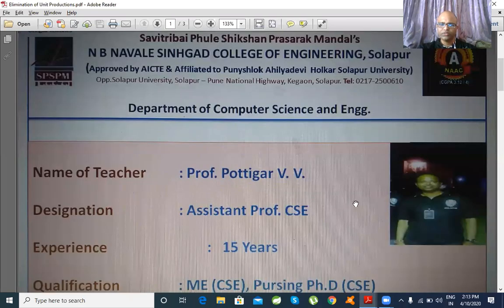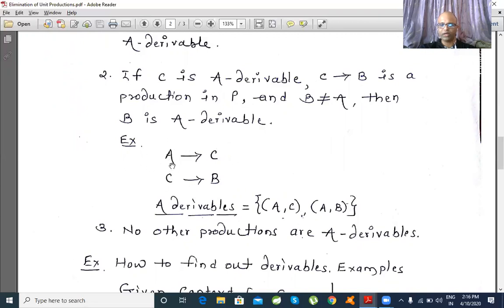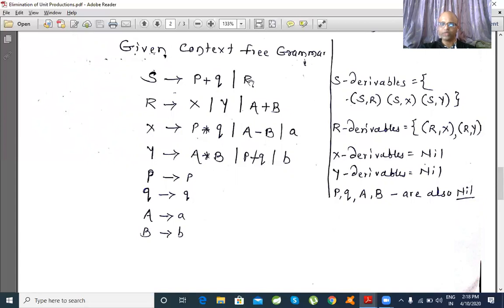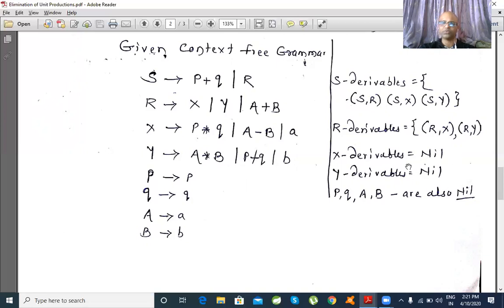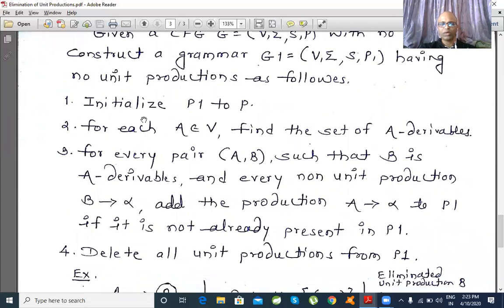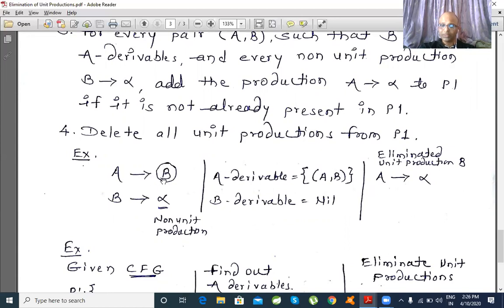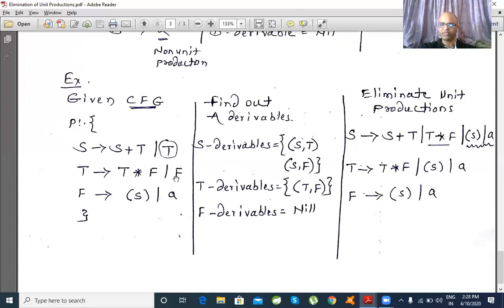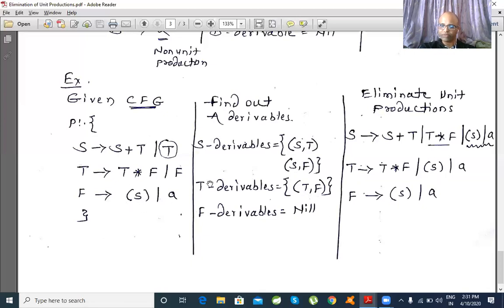Eliminating Unit Productions from a CFG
Procedure to eliminate Unit Productions from a given CFG